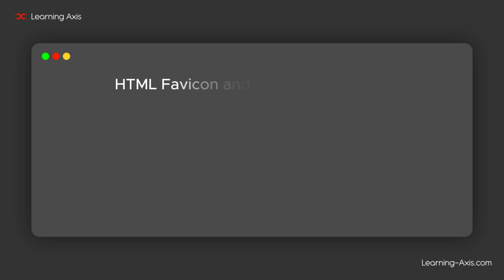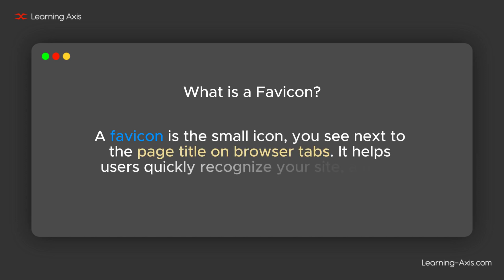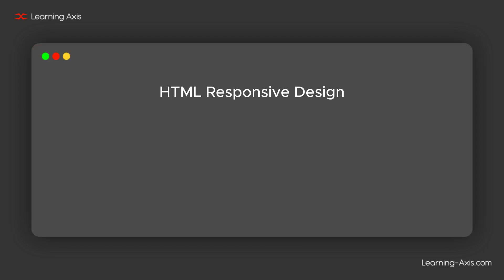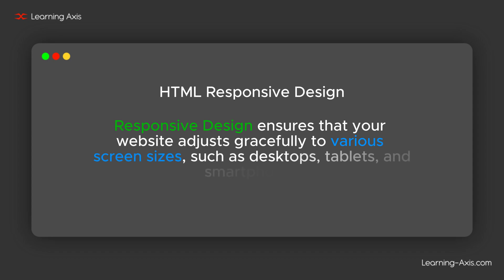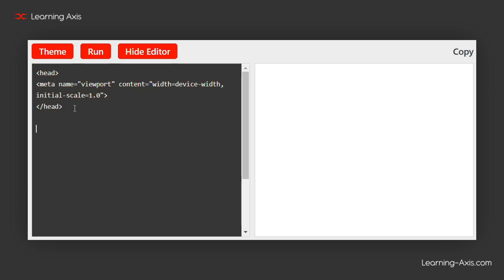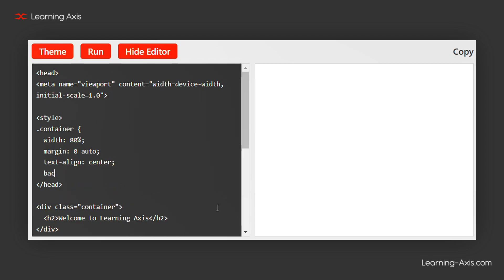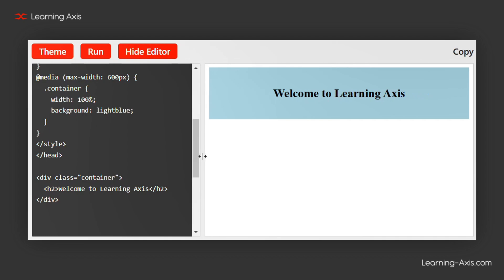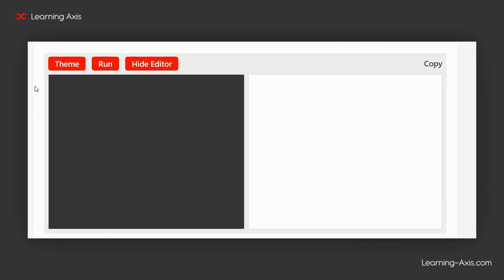HTML Favicon | HTML Responsive Design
In this video, learn how to add a favicon to HTML webpage and make website responsive for all devices! We’ll guide you step-by-step through adding a favicon to the browser tab for brand recognition and improving your website's design with responsive techniques. Perfect for beginners in web development.

Chapters:
0:00 - 0:16 Intro
0:17 - 1:14 HTML Favicon
1:15 - 3:01 HTML Responsive
3:02 - 3:23 Closing